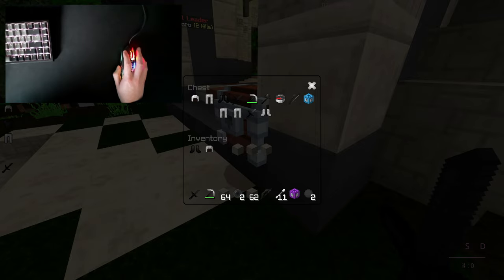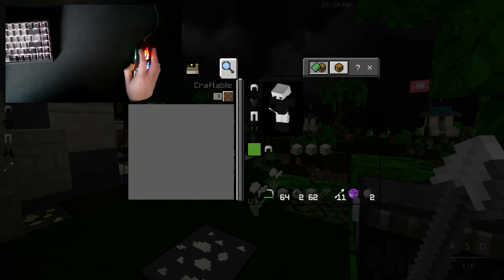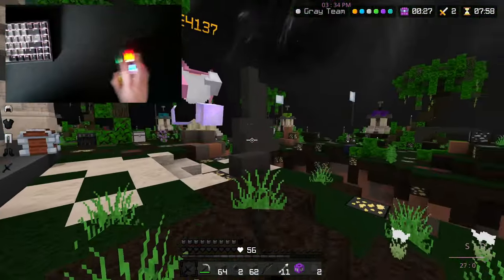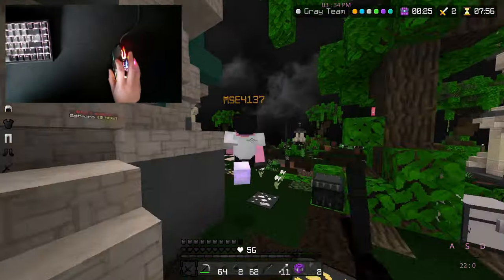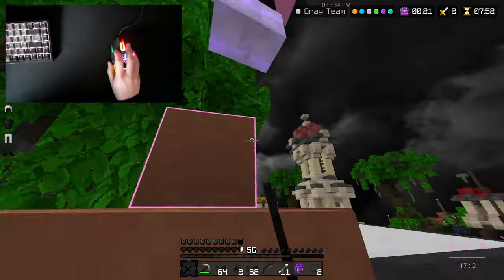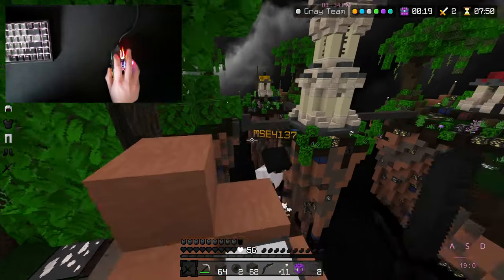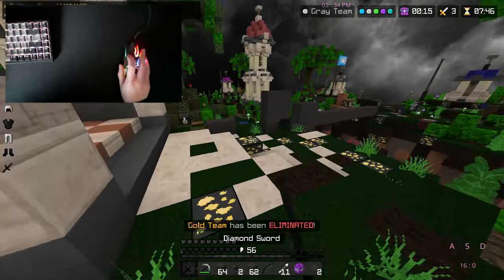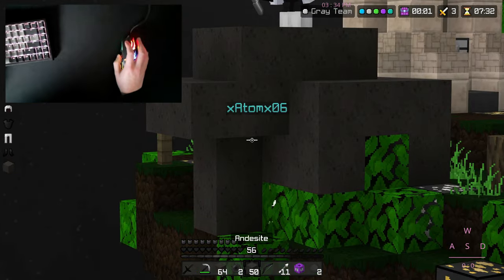Is Razer grip tape really that bad for Drag? | Hive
In today's video I go over why so many drag clickers use Razer's grip tape as an alternative to electrical tape and find out for you guys and myself if it really is worth the money.
Hopefully you all enjoyed the short Hive commentary video, especially the @IgnacioBlades style intro
if you have any suggestions on what to do next make sure you let me know!

Socials:
xBox: SgtKoro